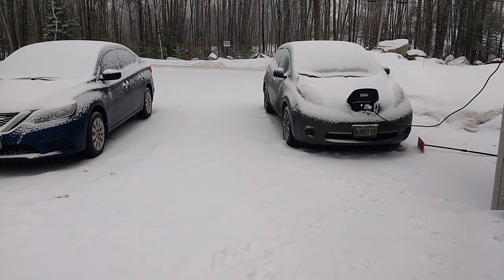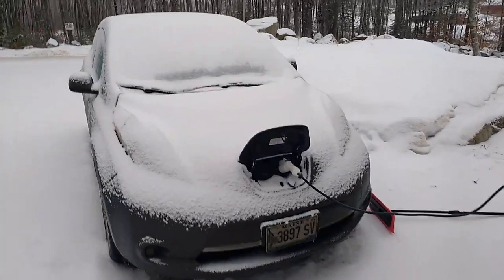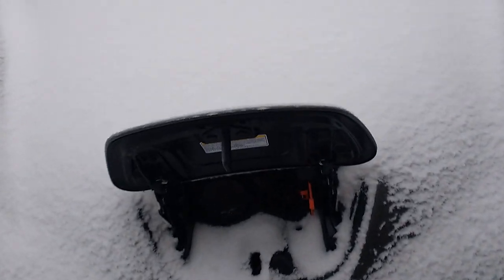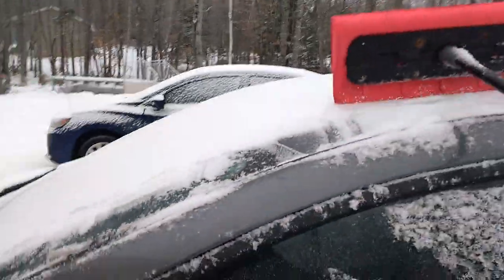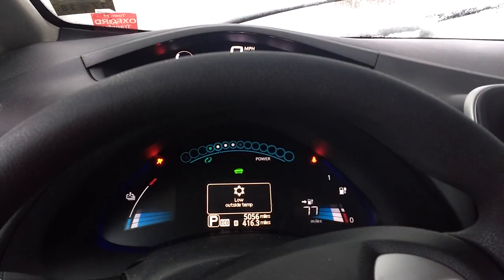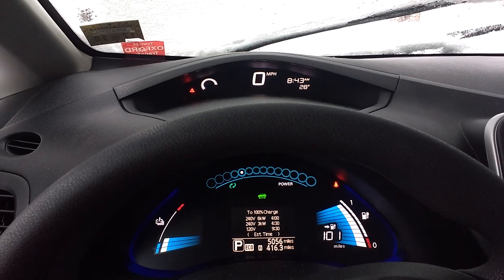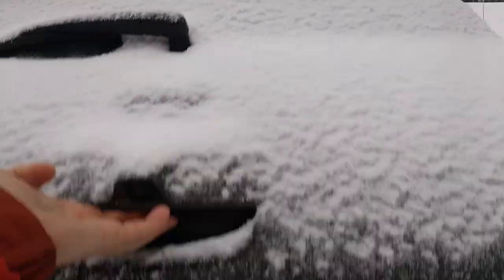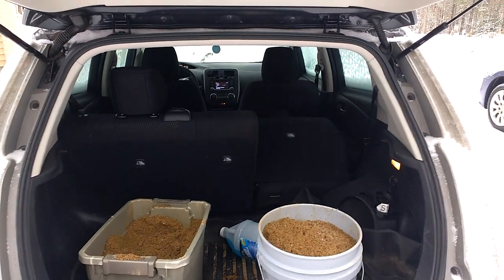NISSAN LEAF COLD START level 1 outside Charging in Maine winter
Morning  routine  COLD START UP nissan leaf s 2017   Level 1 Charging in Maine wnter outside  A great little car, that has beat Maines winters snow
electric vehicles